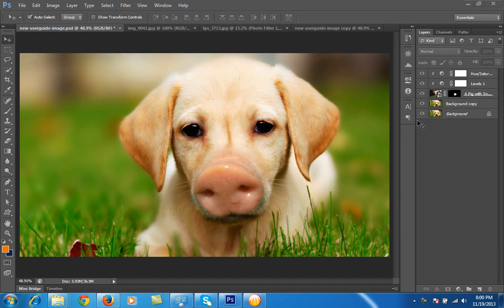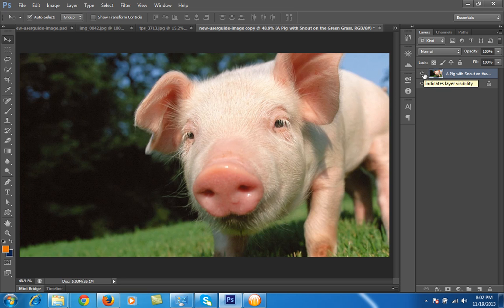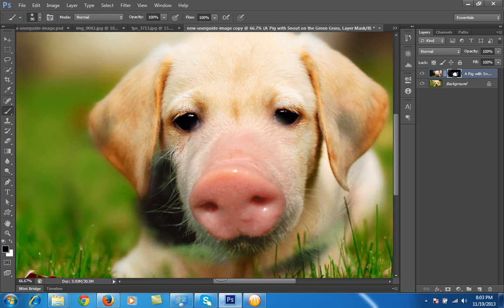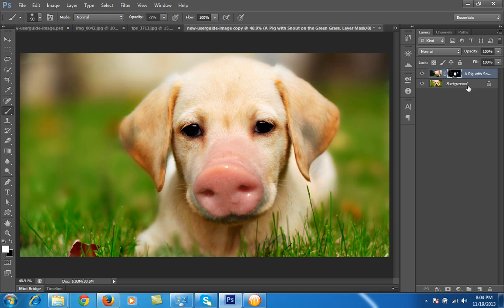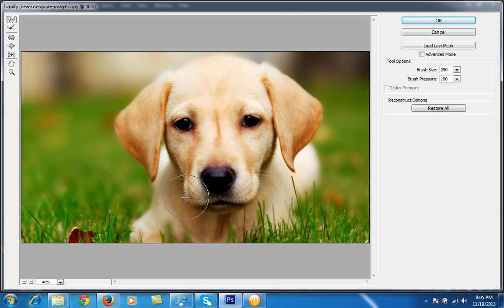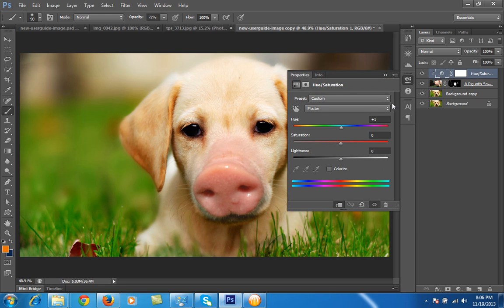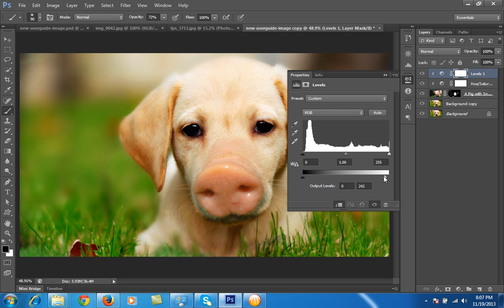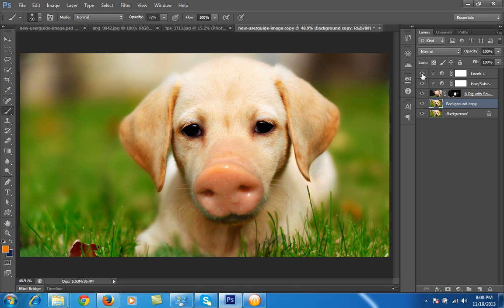Photoshop cs6 Tutorial : Photo Manipulation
In this video we will learn how to replace dog face with pig image using photohsop cs6 tutorial in photoshop manipulation and to learn blend two image together

arunz creation